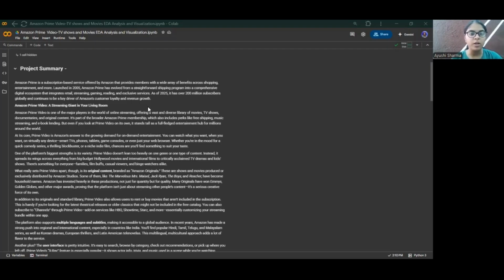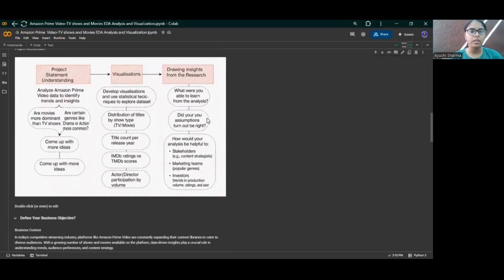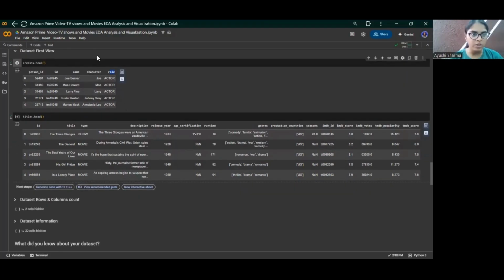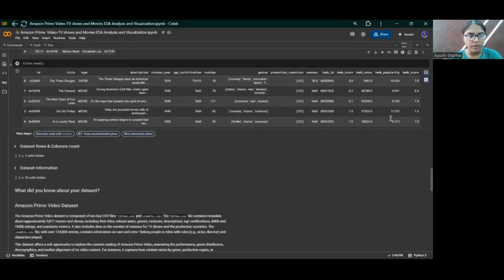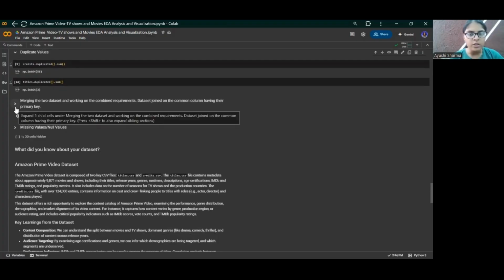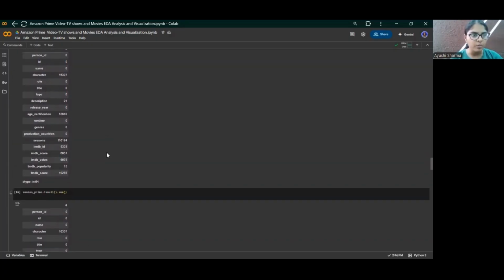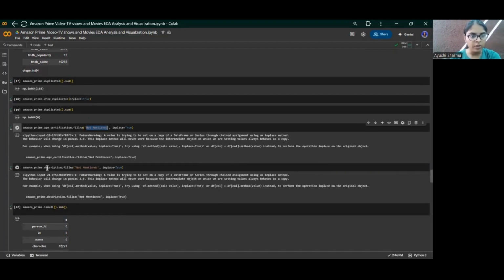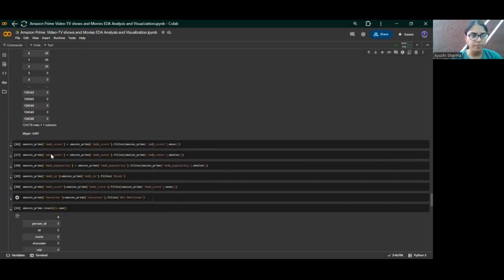Amazon Prime Video Exploratory Data Analysis (EDA) with Python(Python Advanced) | Score 98%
Hey everyone!
Thank you so much for all the love and support you've been showering on my channel—it truly motivates me to keep creating meaningful content.

I'm excited to present my second project: Exploratory Data Analysis (EDA) using Python, in which I scored an incredible 98% in the evaluation! This project is a must-watch for anyone pursuing a career in Data Science or Data Analytics. It dives deep into the practical applications of advanced Python programming, with powerful libraries such as Pandas, NumPy, Matplotlib, Seaborn, and Plotly for real-world data analysis and visualization.

Whether you're a beginner looking to build a strong foundation or a professional aiming to sharpen your skills, this project offers valuable insights that bridge both learning and implementation.

Meanwhile, I’d love to hear your thoughts, suggestions, and feedback in the comments below. It helps me improve and bring you even better content.